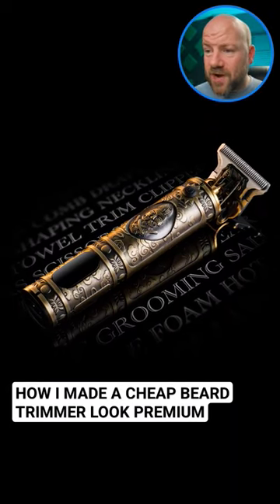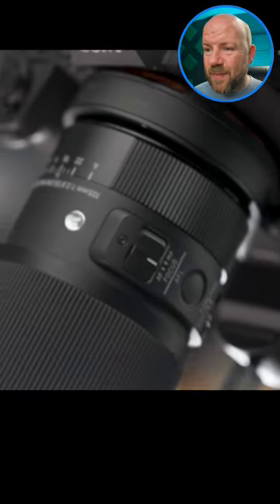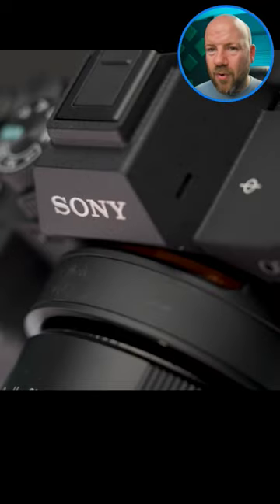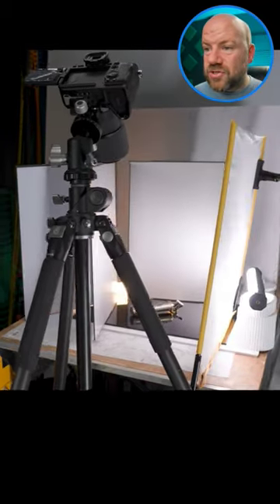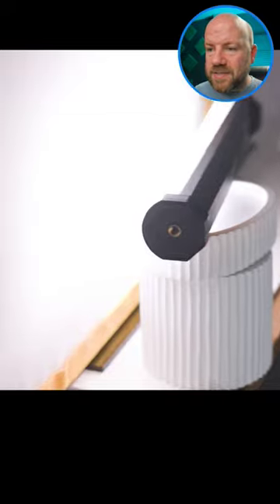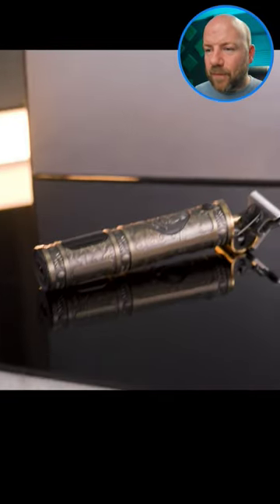Cheap Beard Trimmer look Premium